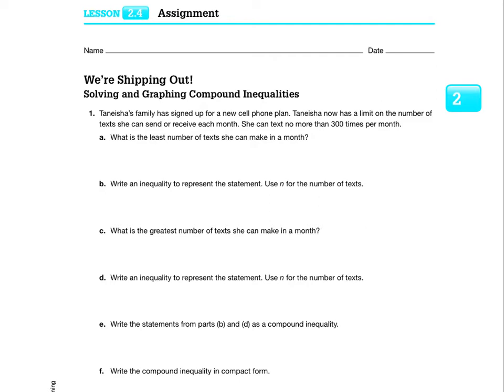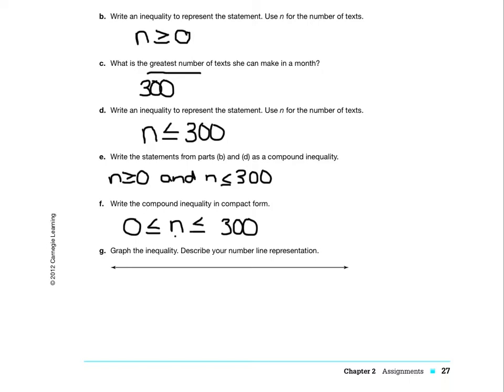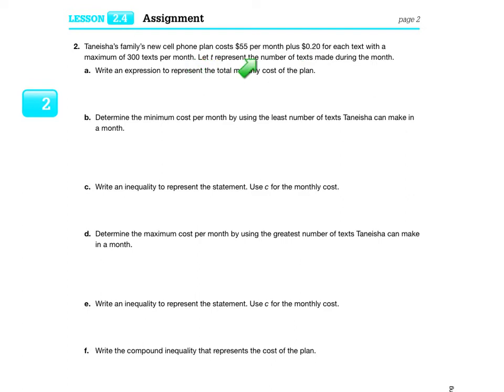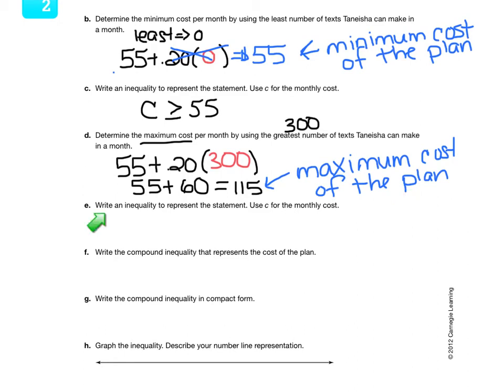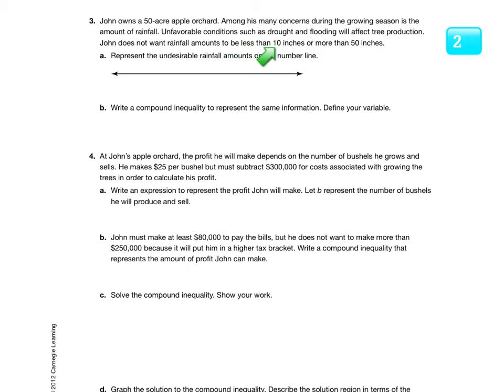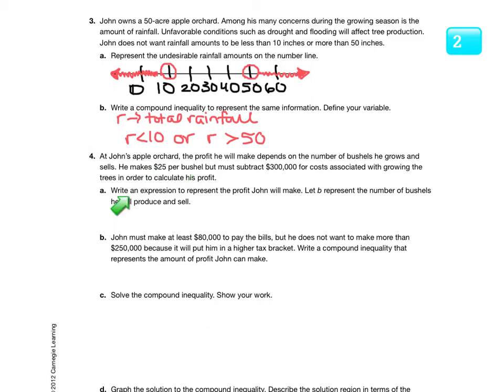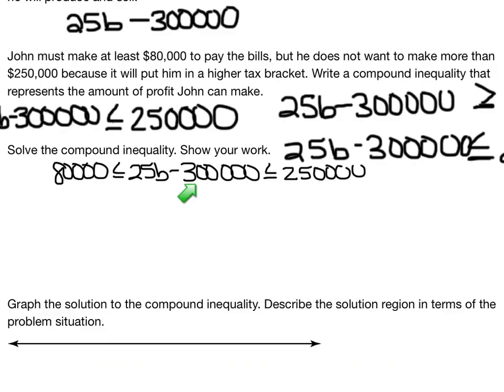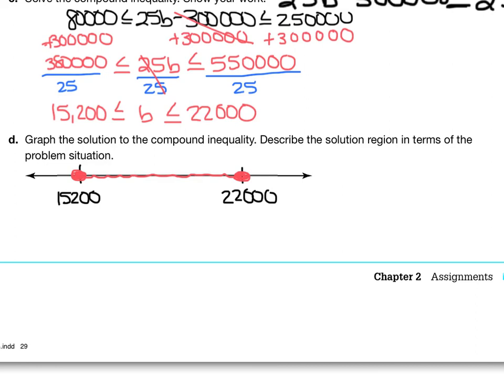algebra 1 2-4 video